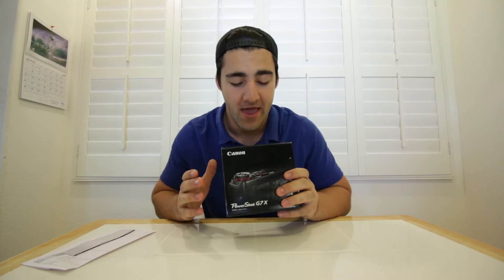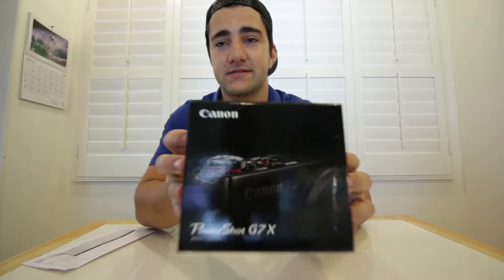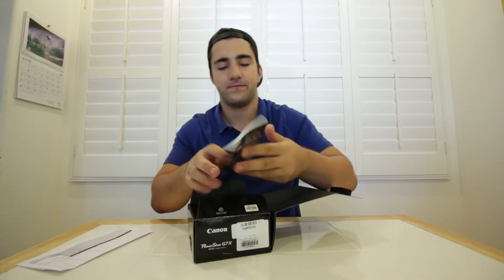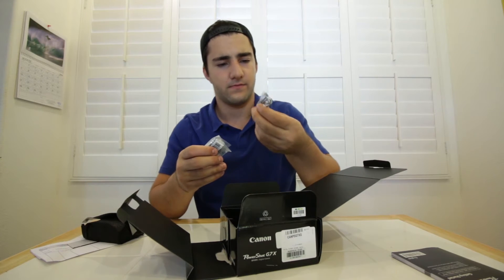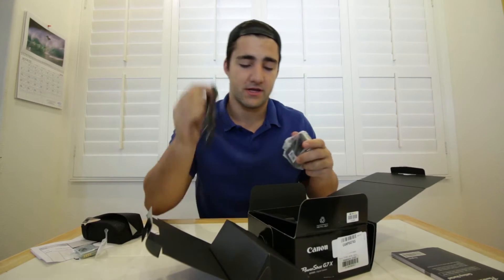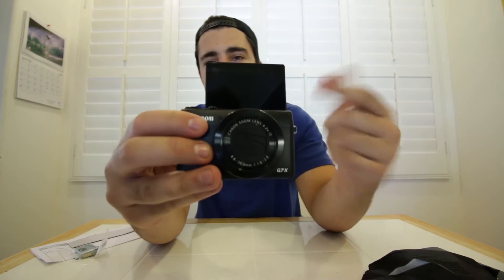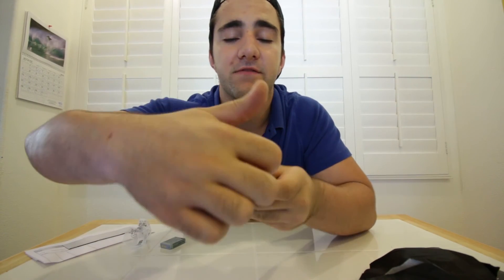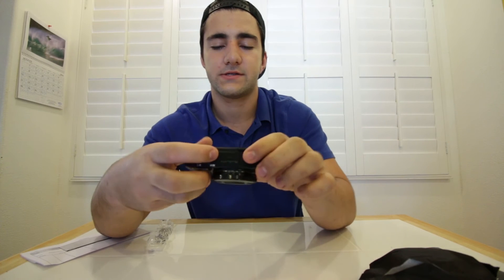BEST VLOGGING CAMERA? Canon G7X UNBOXING!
This is an unboxing of the arguably best Vlogging camera!  This is the Canon G7X. I ordered this as an open box product from B&H Photo. I will post a full review video soon.

GEAR:
Bendy Tripod
You will need this for the Tripod
Expensive Camera
Less Expensive Camera
Ultra Wide Angle Lens
Main Microphone
Dead Cat (Helps With Wind Noise)
Less Expensive Microphone